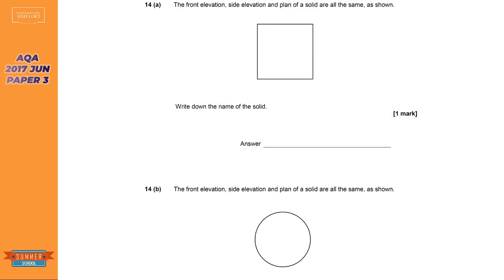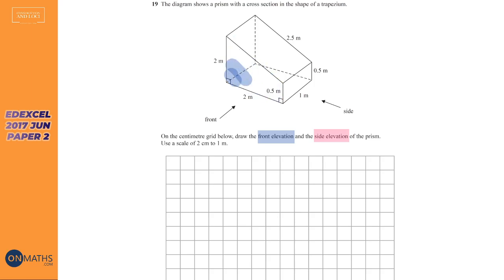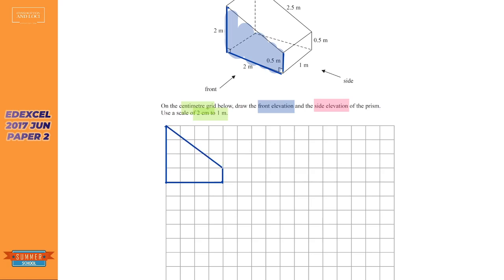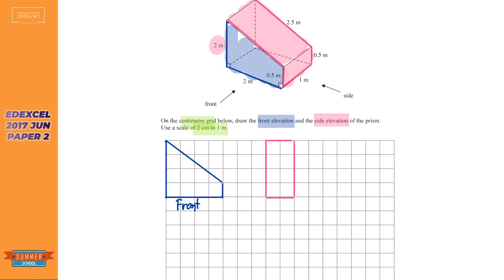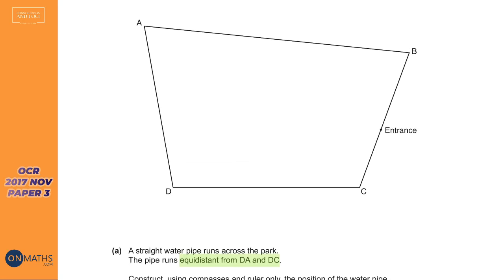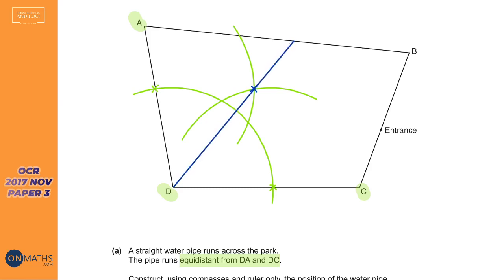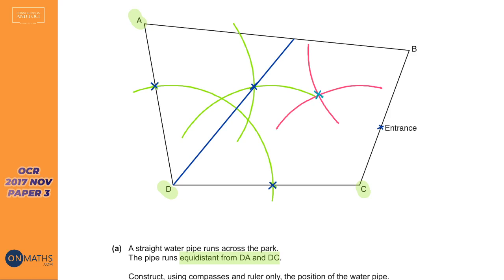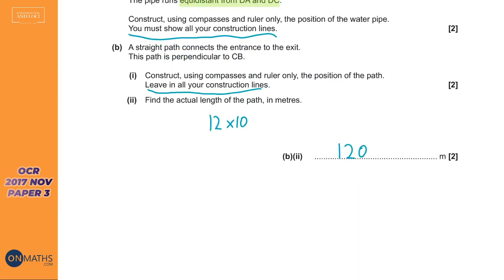Construction And Loci - Exam Walkthrough - GCSE Maths - Summer School - Onmaths